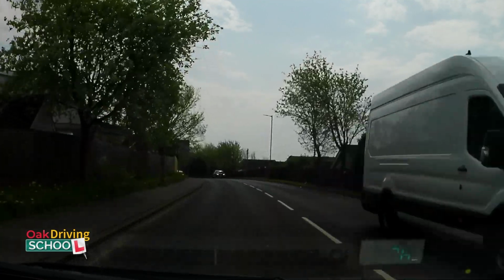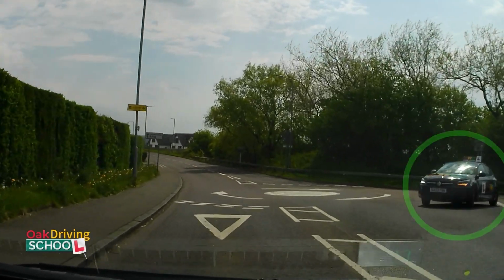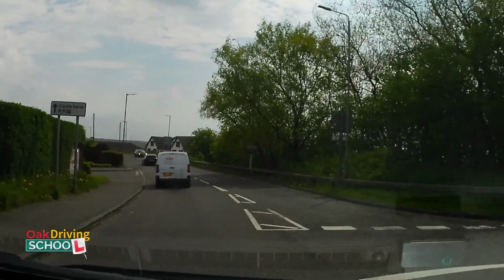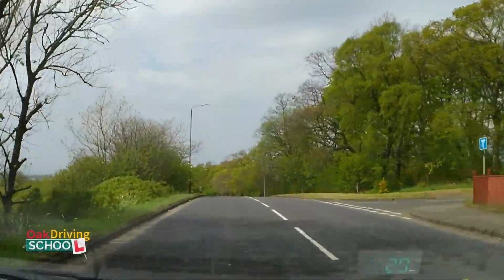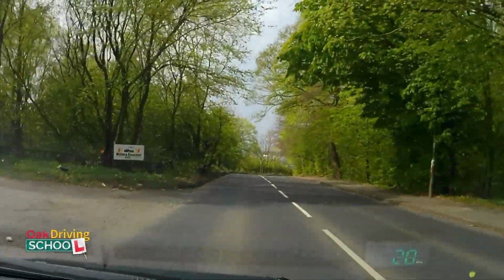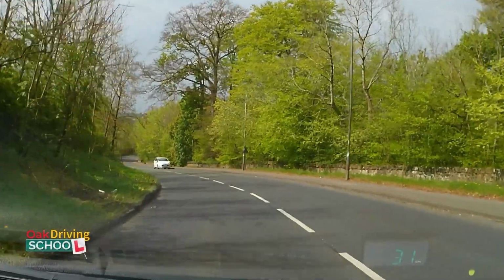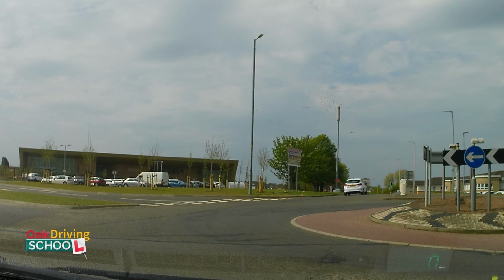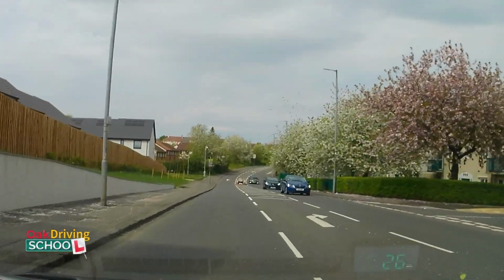Test Route 4 - Points To Consider – Part 10 of 24 - Skyeside Road, Airdrie ML6 9QX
Video Location:  Skyeside Road, Airdrie ML6 9QX

Welcome to Oak Driving School. We provide automatic lessons in Airdrie & Hamilton areas.

We created these mini clips to help you understand a variety of situations one can encounter whilst driving. Do watch them multiple times to familiarise yourself with the roads and challenges.

As mentioned in our test route videos, many Airdrie test routes overlap, and while routes are updated occasionally, changes are usually minor. Examiners may alter routes due to roadblocks, so use these videos as general guides, not exact representations, as you might not follow the route shown in the video precisely.

Driving test success app:
Struggling with the theory app?
Why not try the first and only educational colouring book for the UK Car Theory test!
It’s been reviewed by driving instructors, ex-traffic police and industry experts from the road safety network.

Thank you for your support. We've researched to recommend these affordable options.